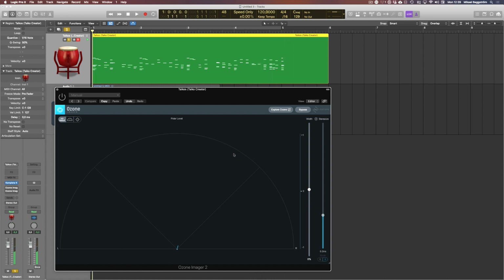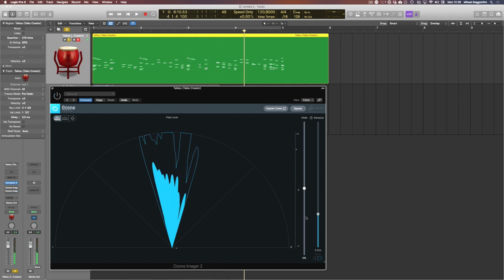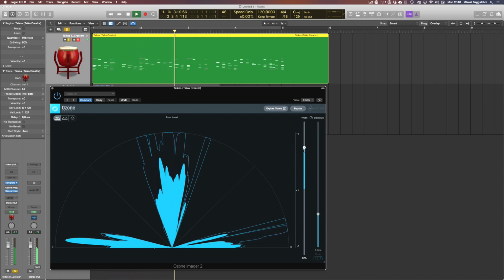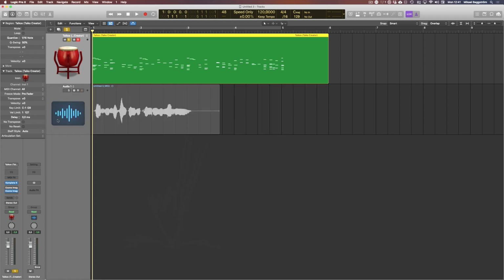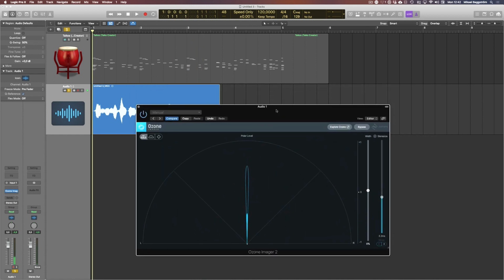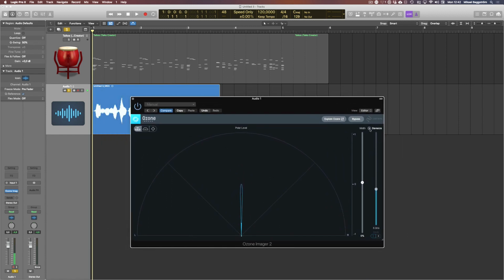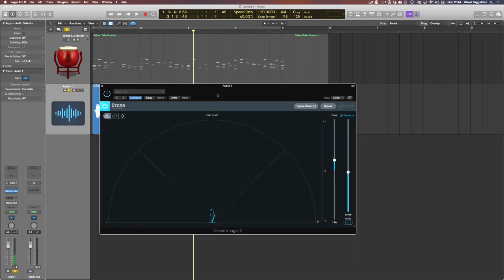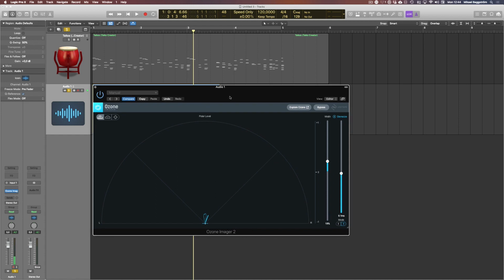Free Stereo Widener VST Plugin